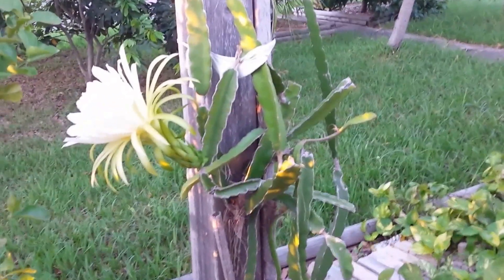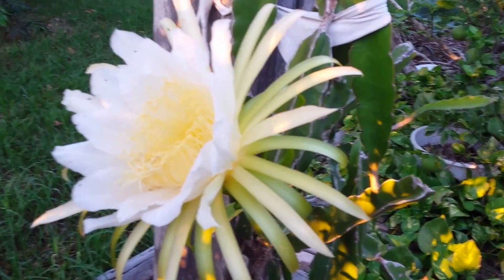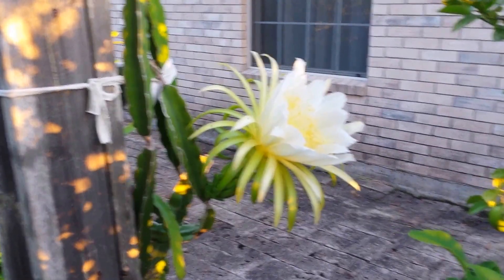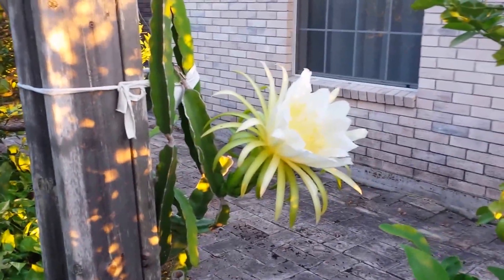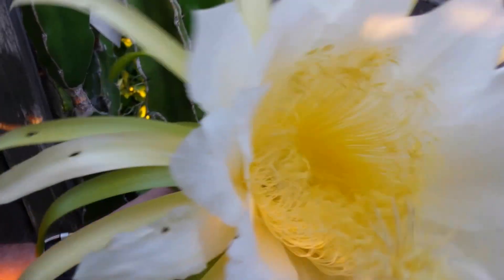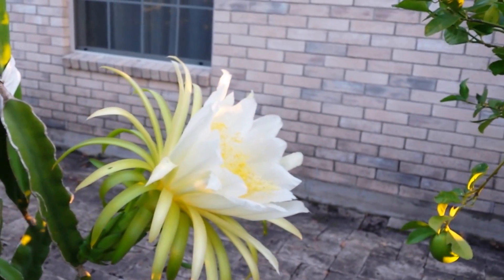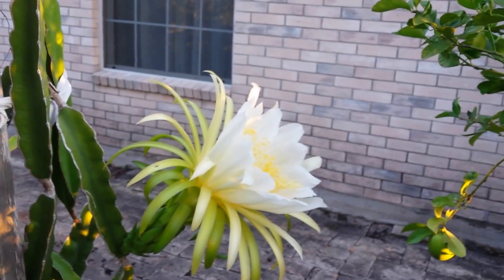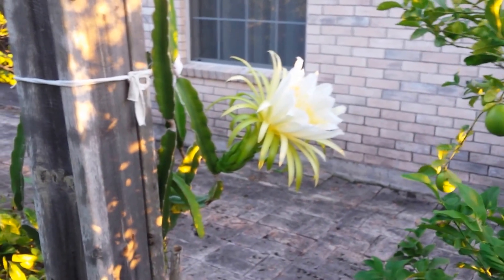Dragon Fruit Blossomed Captured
Finally I was able to catch the blossom of the Dragon Fruit Cactus.  It was already day light as I was pulling out of my drive way when I saw this awesome white blossom.  I pulled back in and got out my camera and started recording the moment.  First of all this blossom is enormous.  I don't have tiny hands and you can see when they are up next to the blossom just how large it actually is.  The bloom only lasts a few hours so to catch it open like this there is only a short window of time.  You can see my other videos for more information on the Dragon Fruit cactus.